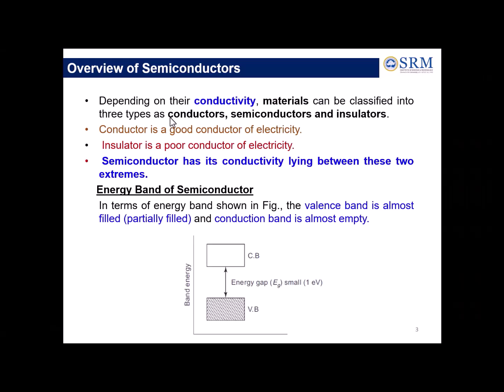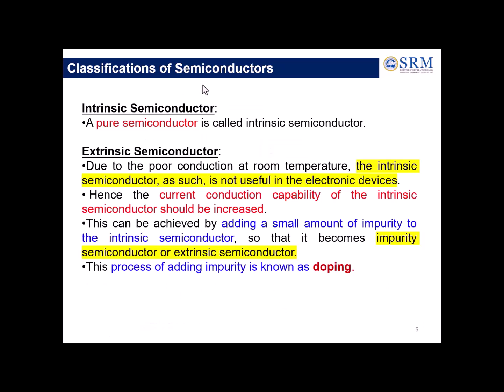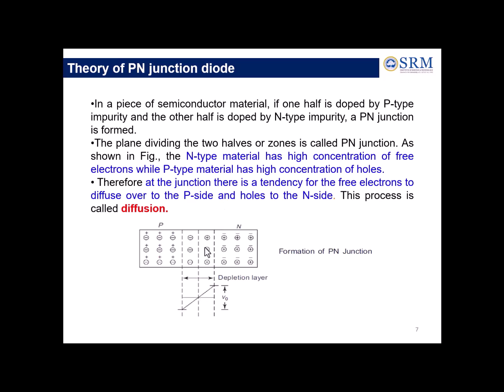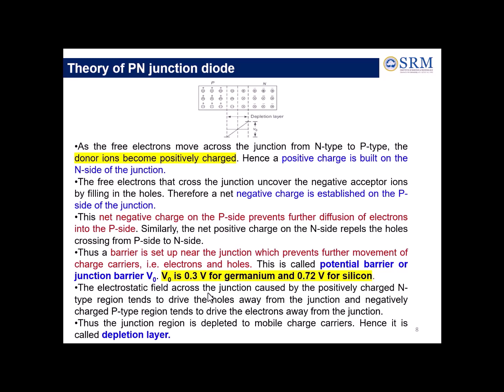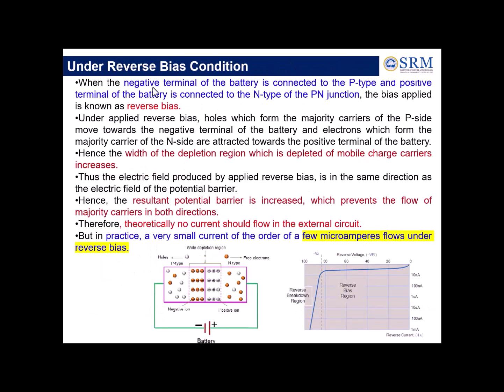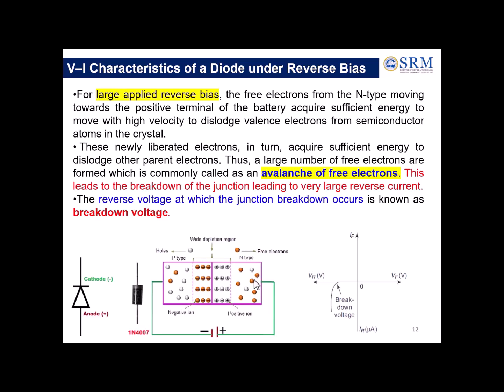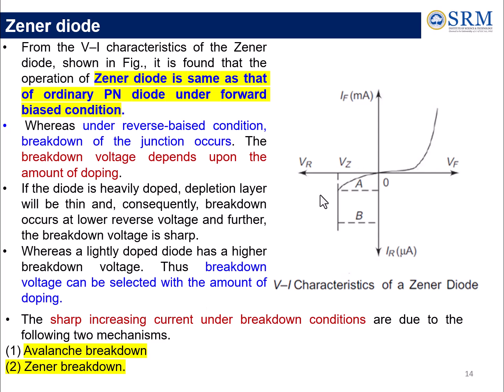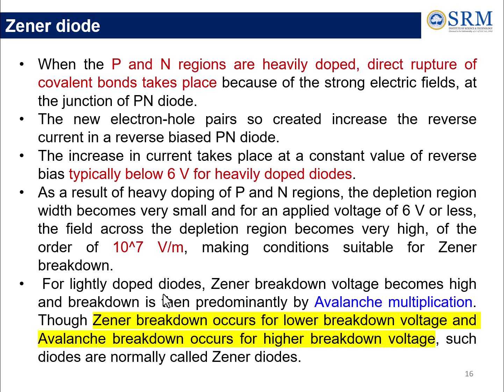BEEE Unit-2 -Analog Electronics & Integrated Circuits || Session 1: PN and Zener diode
PN & Zener Diodes |Learn the construction, operation, and V-I characteristics of PN junction and Zener diodes with clear explanations and practical examples.